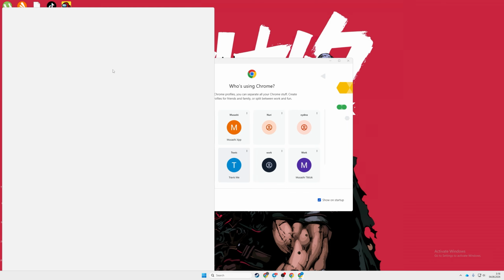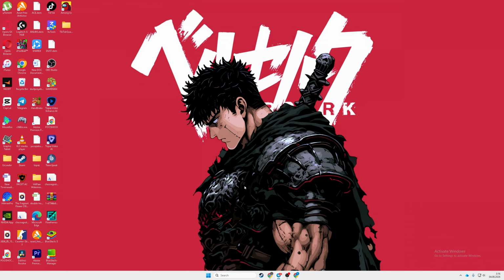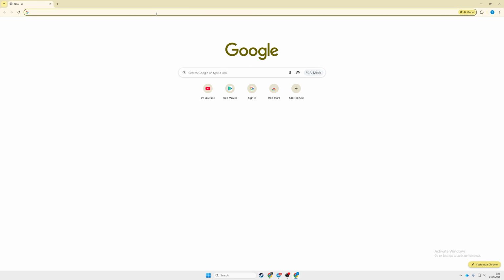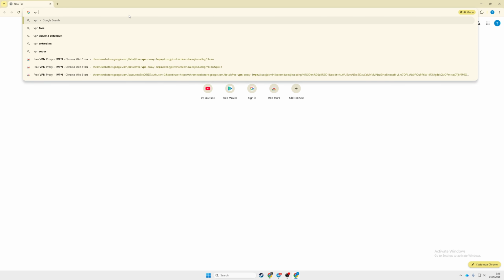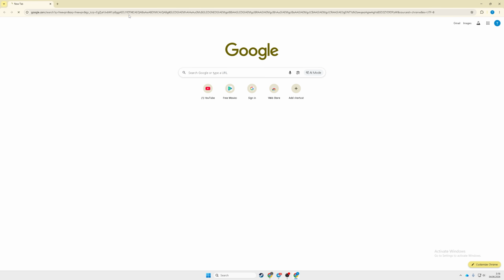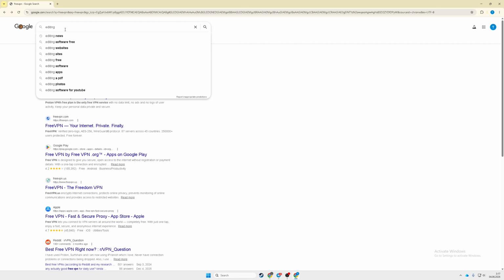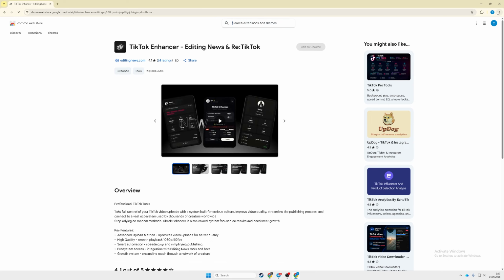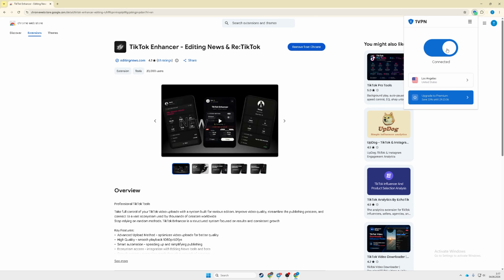BEST TikTok Export Settings 2026 | Keep Full Quality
In this video, I demonstrate how to create a high-quality 1080p 60 FPS video using Gateway Pass. If you're looking to make your videos smoother, sharper, and more professional, this tutorial will guide you through the entire process step by step.

Many content creators want their videos to stand out on platforms like TikTok, YouTube, Instagram, and other social media networks. One of the best ways to improve viewer experience is by increasing video quality and frame rate. A 60 FPS video provides much smoother motion compared to standard frame rates, making fast movements, transitions, gameplay, and action scenes look more fluid and natural.

In this tutorial, I cover the workflow I used to convert and optimize footage for a Full HD 1080p 60 FPS output. You'll see the settings, adjustments, and techniques that helped me achieve a clean and smooth final result. Whether you're creating gaming content, cinematic edits, sports clips, travel videos, or everyday social media content, these methods can help improve the overall quality of your videos.

I also share useful tips to maximize video clarity, maintain sharp details, and reduce quality loss during processing and export. Small adjustments can make a big difference, especially when uploading videos to platforms that apply heavy compression.

This guide is designed for both beginners and experienced creators. Even if you have limited experience with video editing or enhancement tools, you can follow along and achieve impressive results. My goal is to make the process simple, practical, and easy to understand.

Your support motivates me to continue creating educational content and sharing useful workflows that can help creators save time and produce better results.

I'd love to hear your feedback and learn about your experiences using Gateway Pass or other video enhancement tools. Future tutorials will cover additional methods, settings, and techniques for achieving even better video quality.